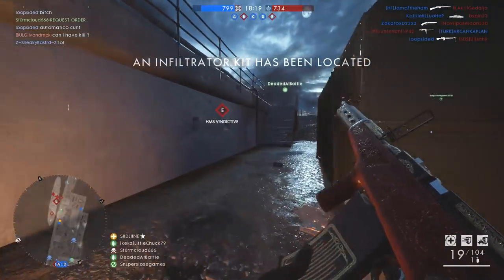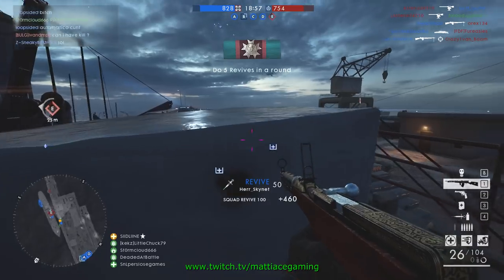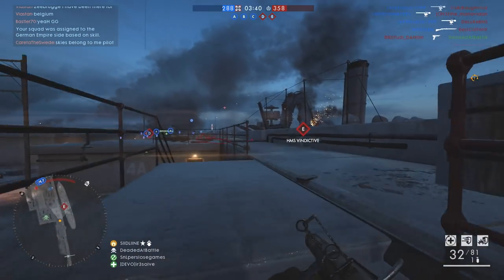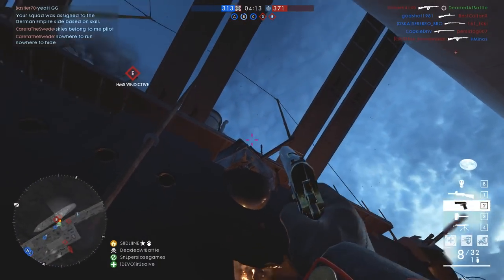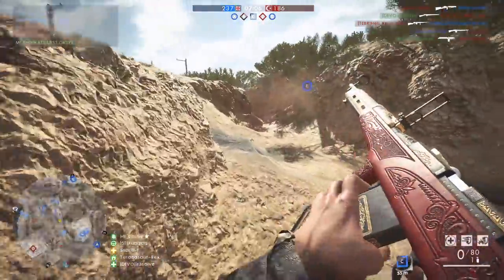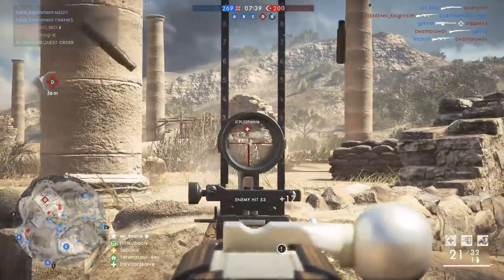Battlefield 1 - Turning tides - New maps new damage model